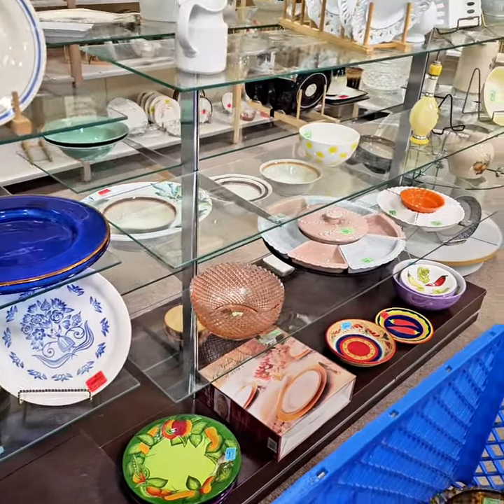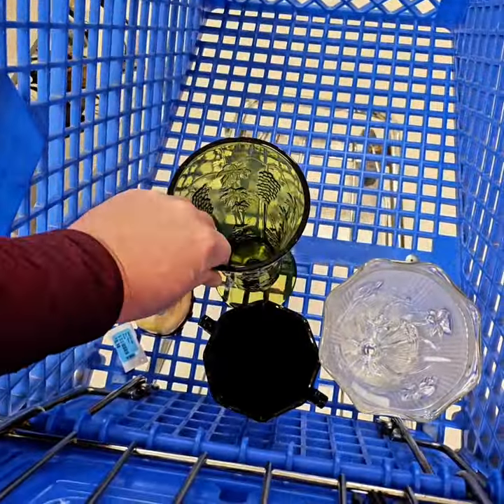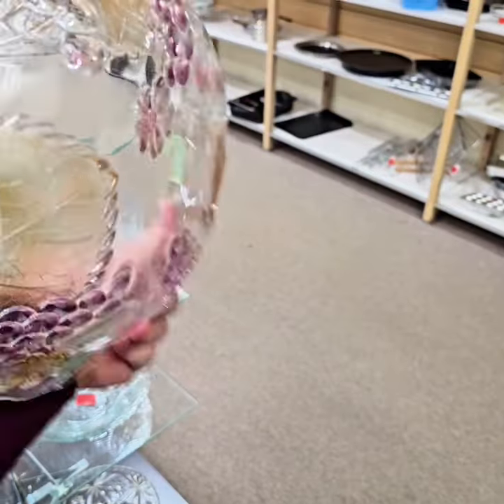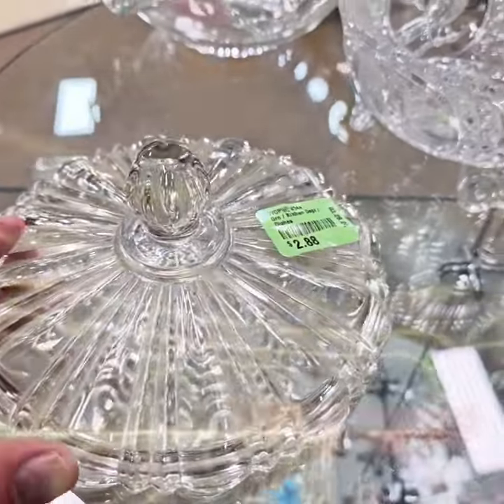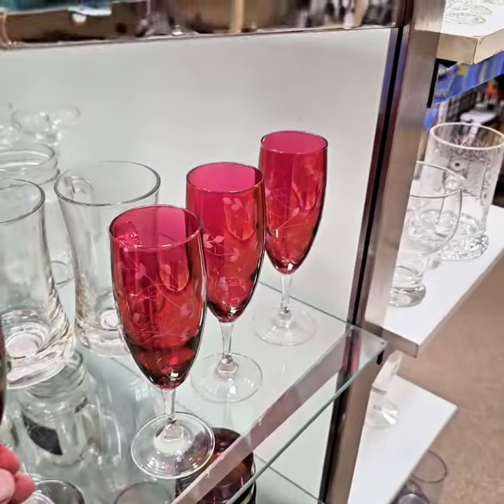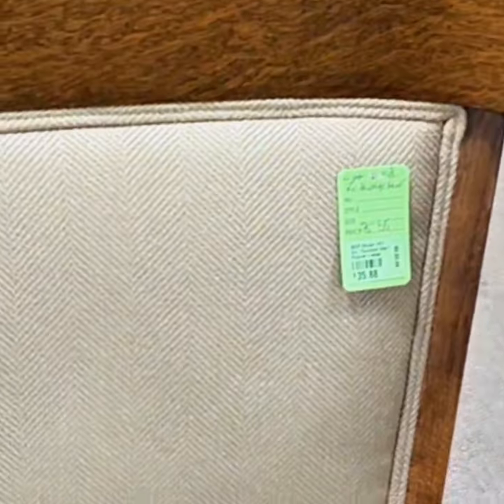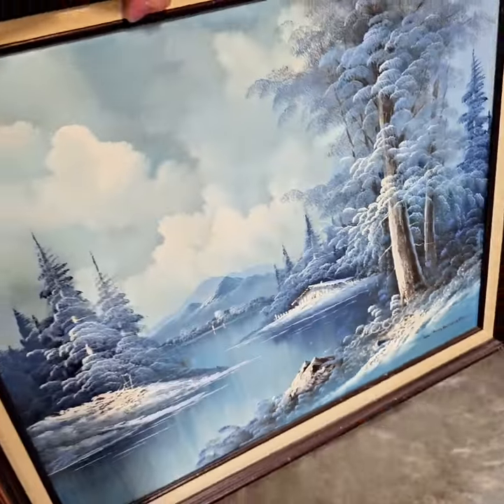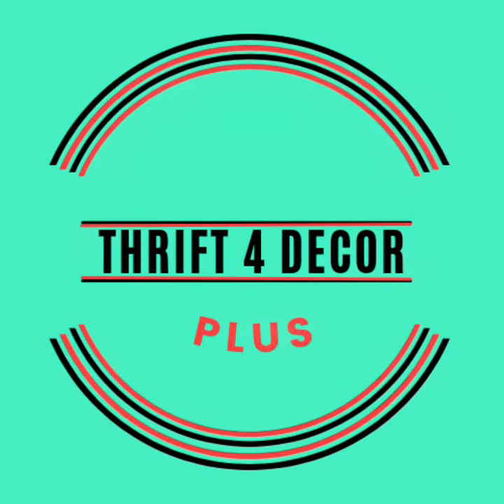THRIFT SCORE!!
I am a designer and shopper for people!! looking for deals at the thriftsore . I love mixing vintage item into projects!!